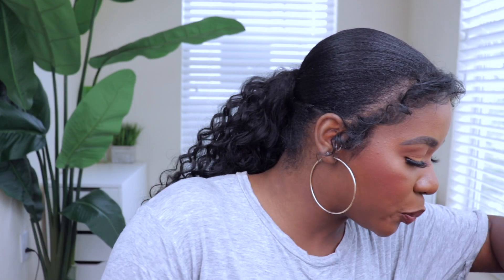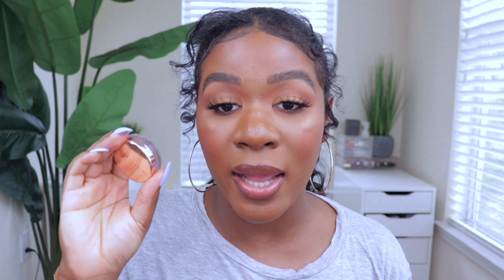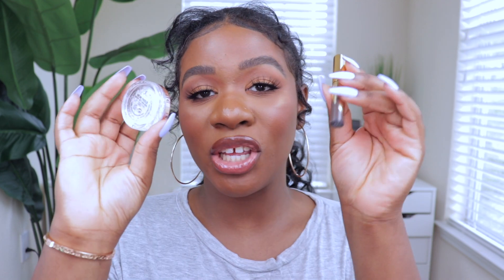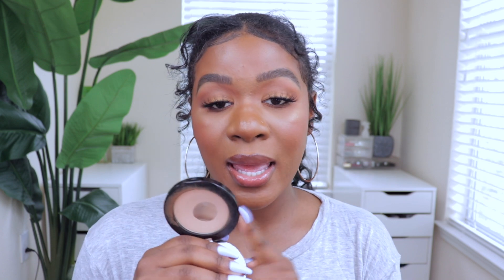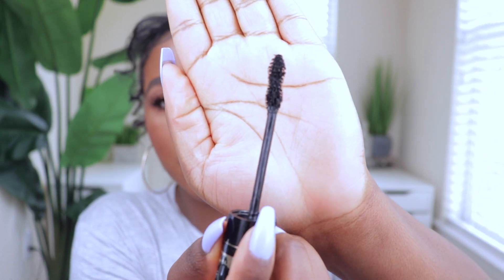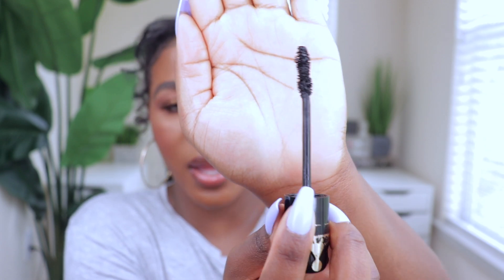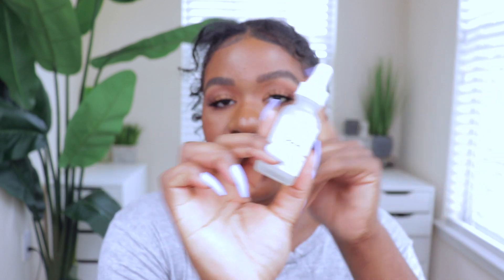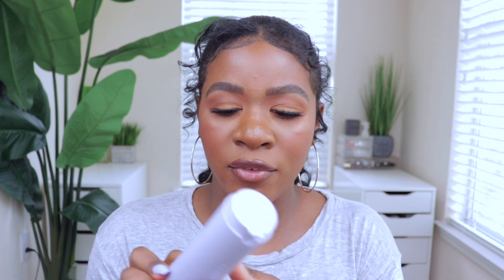MARCH FAVORITES l FENTY SKIN, WET N' WILD, ABH + MORE l 2021!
Open..♡

   Business: @beautybychichi
   Personal: @beautypagebychichi

Hey loves, here are my March Favorites! What products did you love last month? Let me know down below so that I can check them out. Love you and I'll see you in my next one ♡

Products Mentioned:
Anastasia Beverly Hills Dipbrow Gel
Anastasia Beverly Hills Brow Freeze Styling Wax
Urban Decay All Nighter Waterproof Pressed Powder
Wet N' Wild Big Poppa Mascara
The Ordinary Niacinamide + Zinc Serum
Fenty Skin Hydra Vizor Invisible Moisturizer
Plum Beauty Personal Hair Trimmer

»Madam Glam: “beautybychichi30”
»Sleep & Glow: “beautybychichi10”
»Juno & Co: CHICHI15
»Jeans By Made: ChiChi
»Duvolle: CHICHI